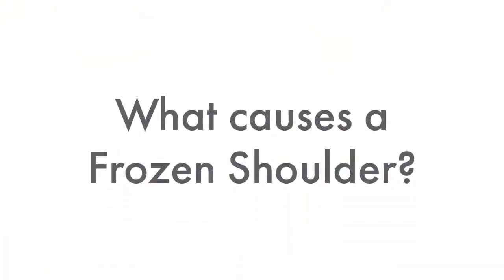Frozen Shoulder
Frozen shoulder is what we call technically, adhesive capsulitis. Basically, it is a condition that is actually quite common.

What causes a Frozen Shoulder?

We don't always know exactly what causes it. People just basically start getting a gradual loss of range of motion in their shoulder, and a gradual increase in pain in their shoulder.

How can I tell if I have a Frozen Shoulder?

Barely noticeable at first. But over time it's gradually getting worse and worse, they're starting to lose motion, they're starting to get more painful and start having trouble doing their activities of daily living because their shoulder won't go where it needs to go. A lot of times night pain is a frequent complaint, like not being able to sleep because of it.

How does it happen and who’s at risk?

We know it is more common, a lot more common in people with diabetes, but other people without diabetes can get it too. It can happen after some injuries, but sometimes oftentimes it happens just by itself, just out of the blue. And when it does happen, it can sometimes be relatively mild or it can be quite severe as far as how much stiffness there is, how much loss of motion there is.

What are the treatment options?

Initially, we treat that again with physical therapy, which is aimed at trying to restore motion in the shoulder. In situations where we've been trying that and it hasn't really helped. And the patient isn't progressing, they're having a lot of pain and stiffness then surgery can be helpful for that to go in through a scope, an arthroscopic surgery with little tiny incisions, where we can go inside and release the scar tissue in the shoulder, free up that motion and get it back in there.